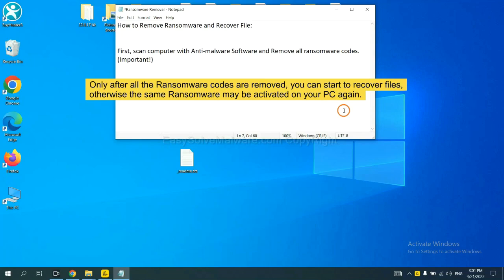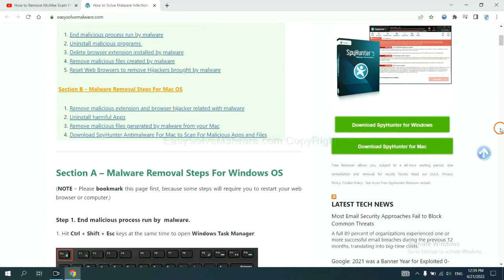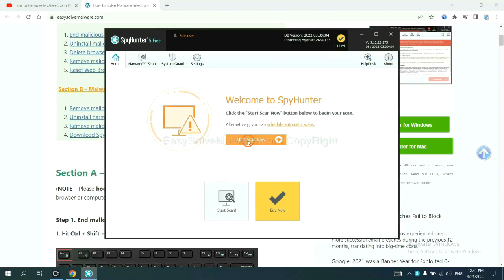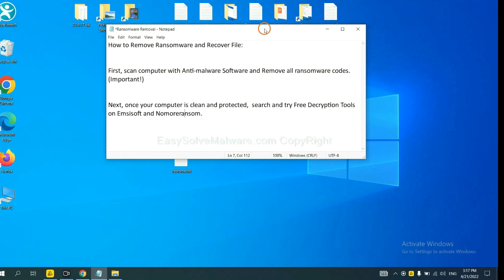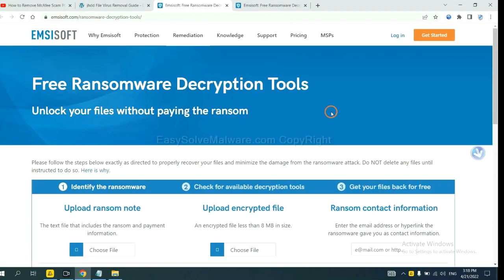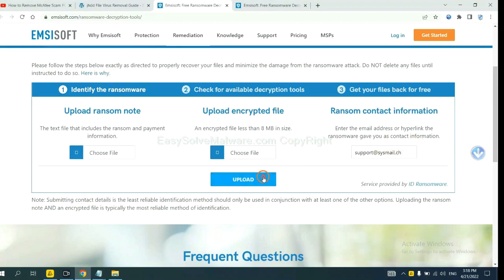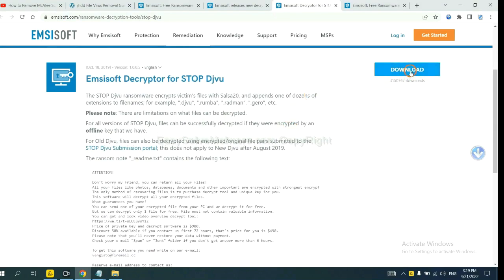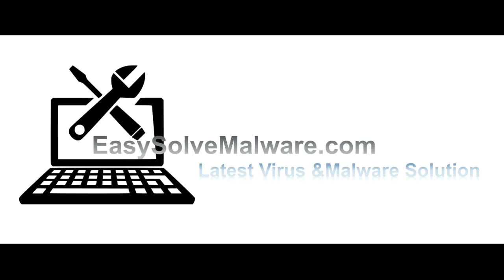Remove EROP File Virus - erop Ransomware Decryption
This video will show you how to remove EROP File Virus.